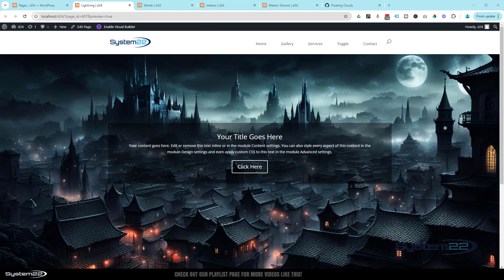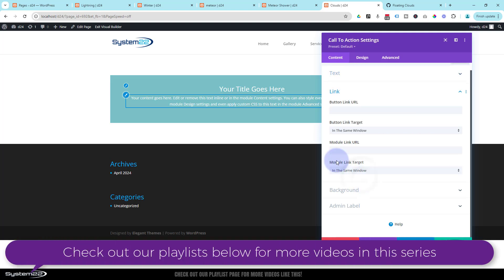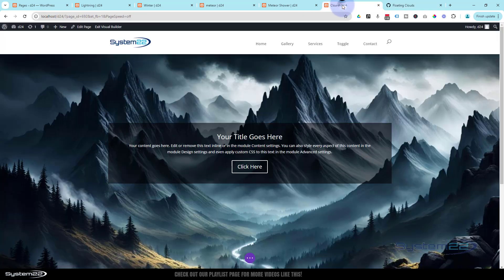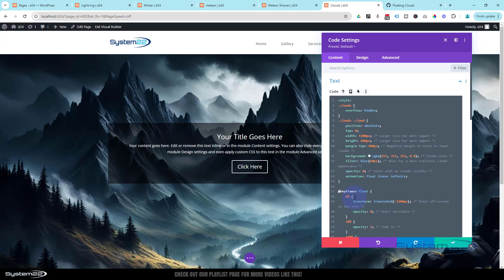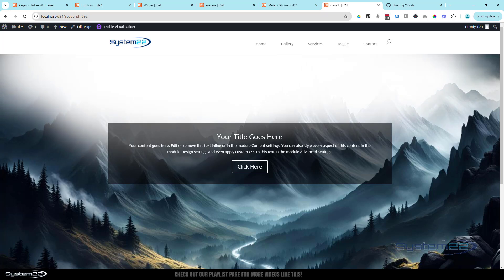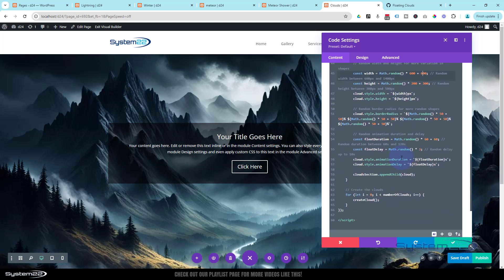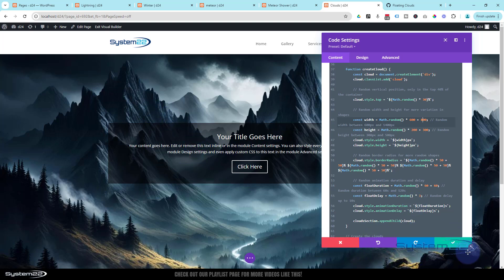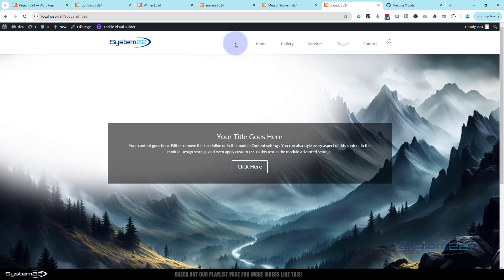Create an Unbelievable Floating Cloud Effect in Your Divi Hero Section!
Divi Theme Create An Animated Floating Cloud Effect For Your Hero Section. In this tutorial, we’ll guide you through creating an animated floating cloud effect for your Divi Theme hero section using a section and some easy prewritten JS and CSS code. This step-by-step guide is perfect for web designers and Divi enthusiasts looking to add a captivating floating cloud animation to their hero sections. By following our instructions, you'll learn how to seamlessly integrate this stunning effect, transforming your Divi hero section into a visually appealing masterpiece.

Our easy-to-follow method ensures that you can apply an animated floating cloud effect to your Divi hero section in no time. We’ll cover everything from setting up the section to implementing the JS and CSS code needed for a mesmerizing floating cloud animation. Don’t miss this opportunity to elevate your website’s design with this unique effect.

v=ZAO2MH0dQtk&list=PLqabIl8dx2wo8rcs-fkk5tnBDyHthjiLw

v=rNhjGUsnC3E&list=PLqabIl8dx2wq6ySkW_gPjiPrufojD4la9